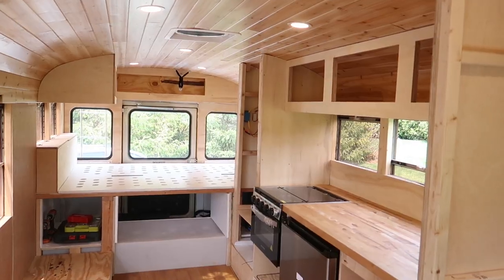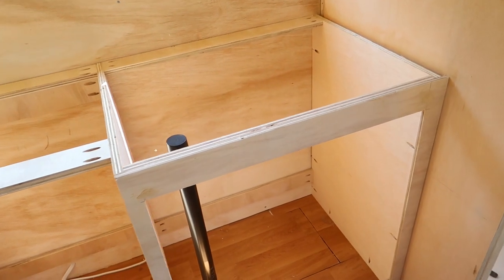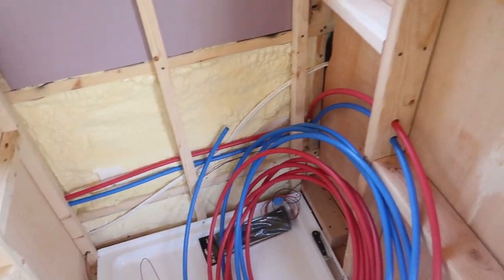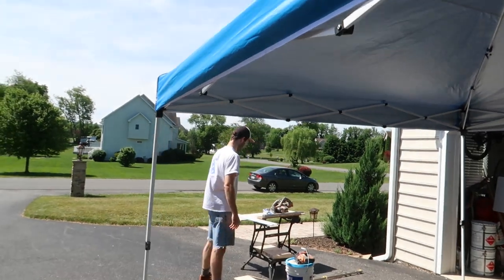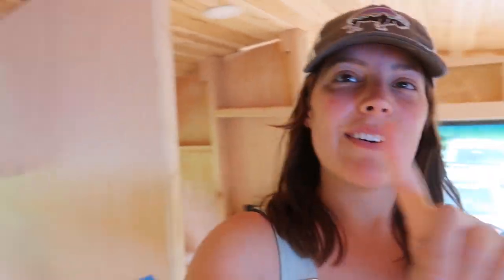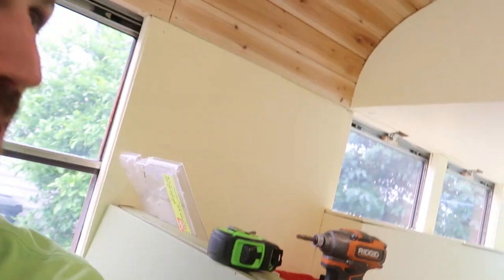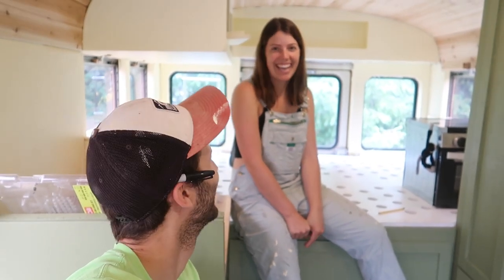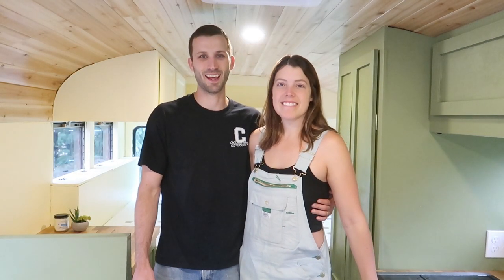Painting the Interior of our Skoolie! | BUS BUILD EPISODE 42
Did you guess the right color?? We are in love with how it turned out! After getting a little bit of plumbing work done, we spent the majority of this week painting and adding hinges and latches to all our cabinet doors. Having the doors and drawers in place really pulls the whole space together! We are so grateful to Emily's mom and brother who came out to help us paint this week, we might still be painting if not for them!

We used Behr Dynasty Stain Blocking Paint & Primer in Pesto Paste (green) and Frittata (cream)

Your support helps us make our dream of buslife a reality!

We’ve linked the products used in our build below. As Amazon Associates we earn from qualifying purchases, meaning if you buy something through one of these links you won't pay any extra, but we will receive a small commission which helps us continue to create content for you :)

Our Amazon Store